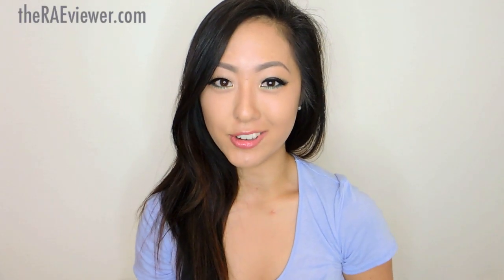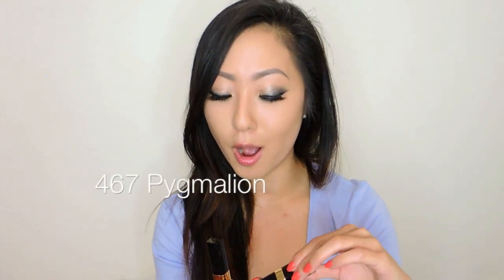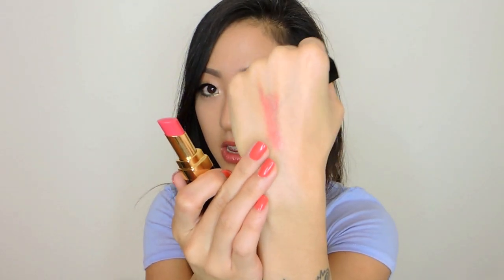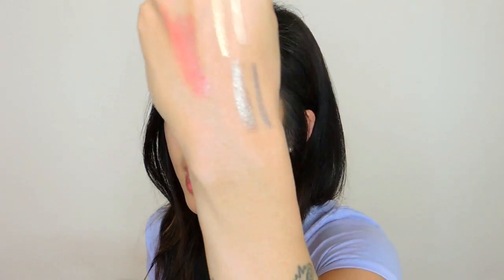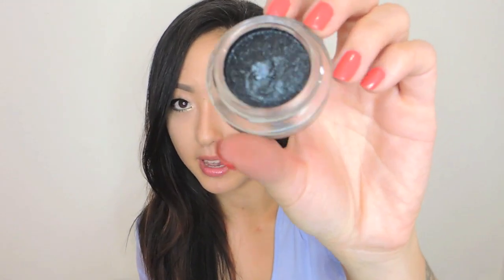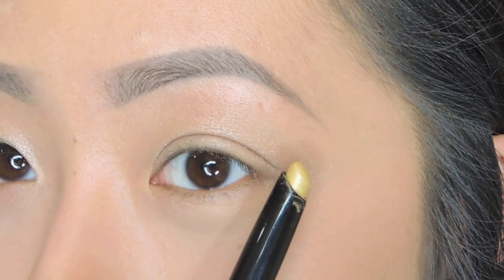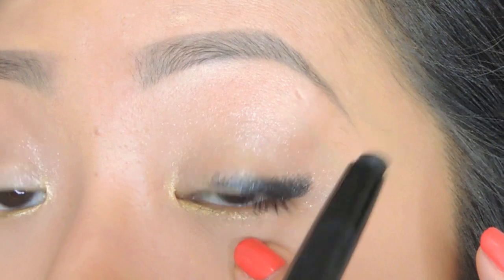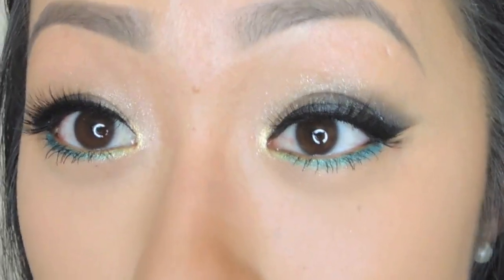TUTORIAL: Chanel Summer '13 L'Ete de Papillon de Chanel Makeup Review + 100K GIVEAWAY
Explore swatches of the complete Chanel Summer '13 Collection before compiling your Giveaway Wishlist

--For exclusive administrative updates, please 'like' my Facebook!